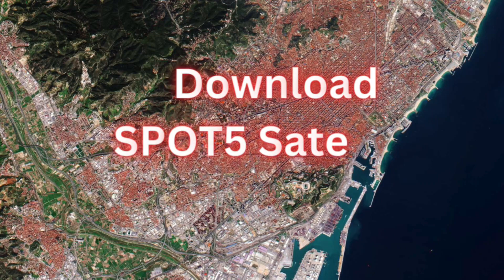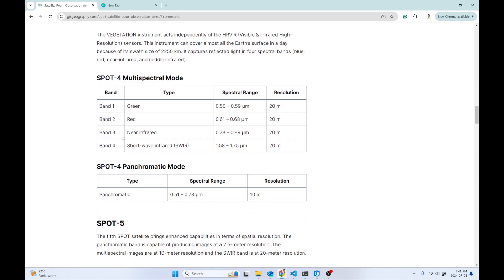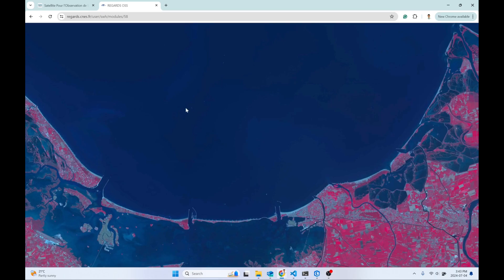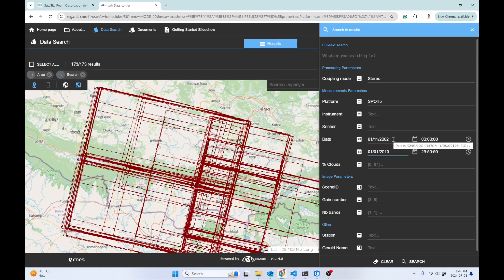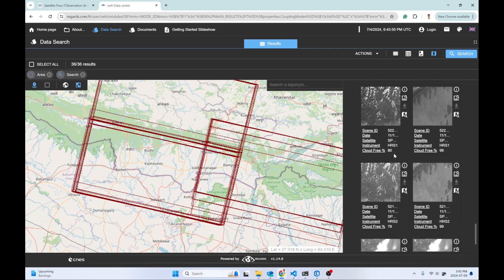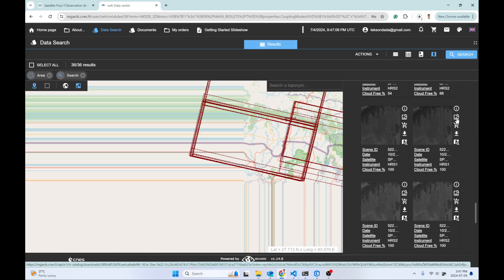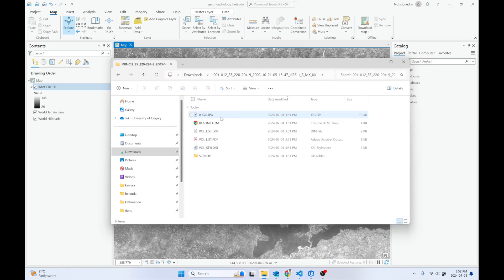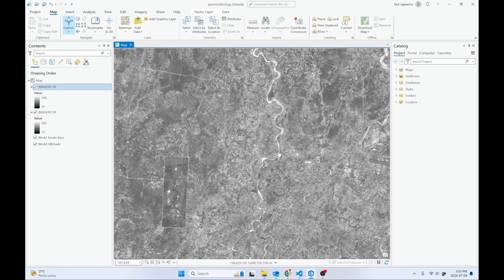Download SPOT5 Satellite Imagery for Free part1 | GeoDev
Timestamps:

0:00 Intro
2:02 Download SPOT 5 Imagery
6:29 Visualize imagery in ArcGIS Pro

1. "Geospatial data analysis with python"
2. "Web GIS Development 2021"
3. "Web mapping and Web-GIS from Dev to Deploy 2021: GeoDjango"
4. "Introduction to Web Mapping and Web GIS 2020: GeoDjango"
5. Deep Learning Application for Earth Observation
6. Geospatial Data Analysis with Python